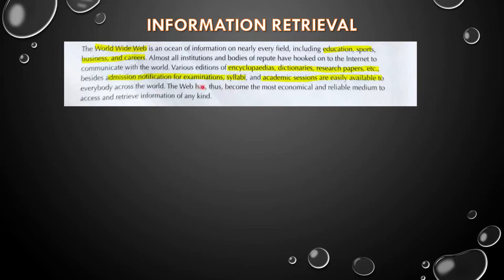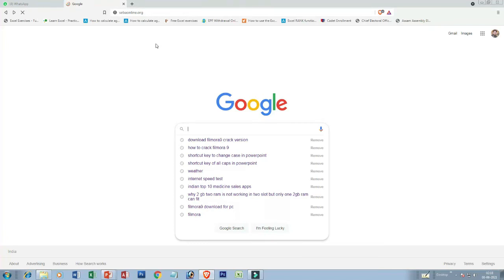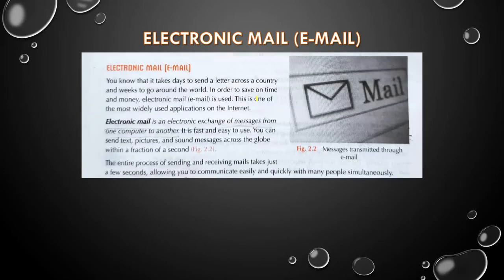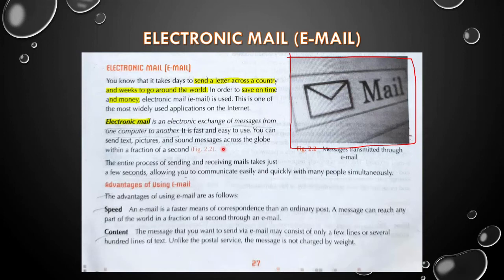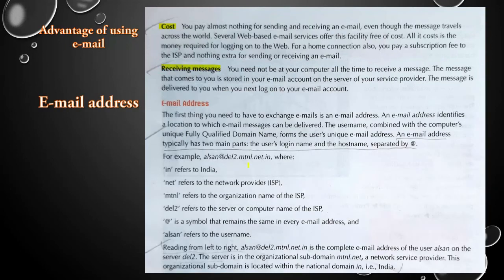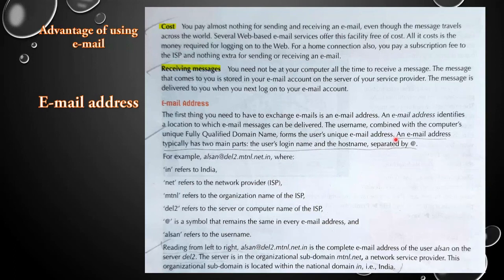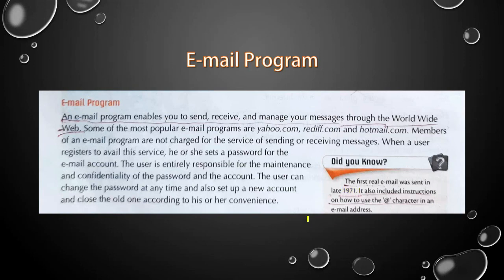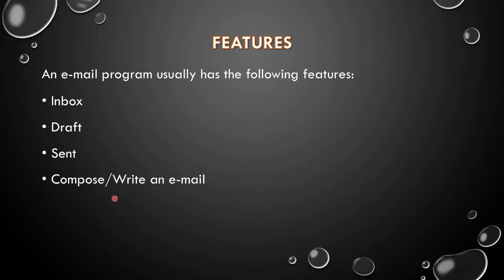Seba Computer Science Cl -10 Chapter - 2 1st Video lecture